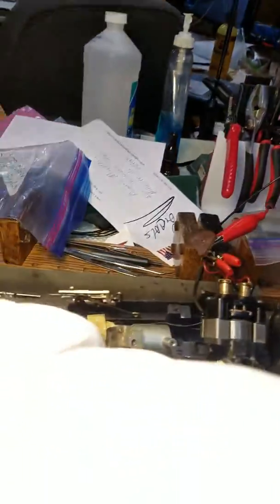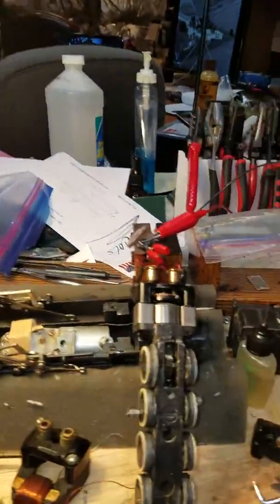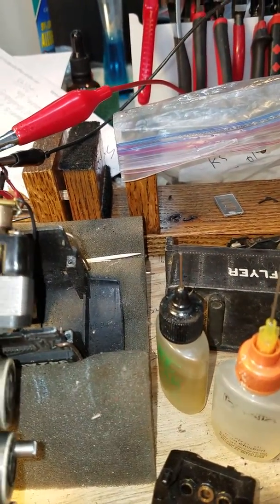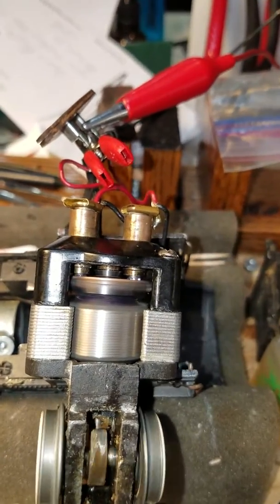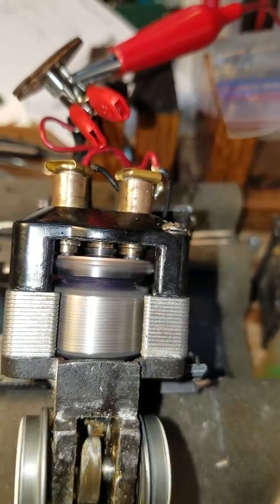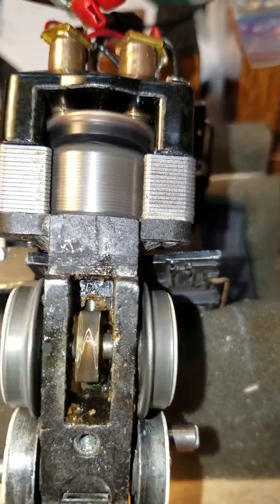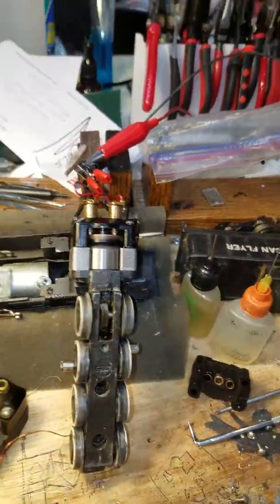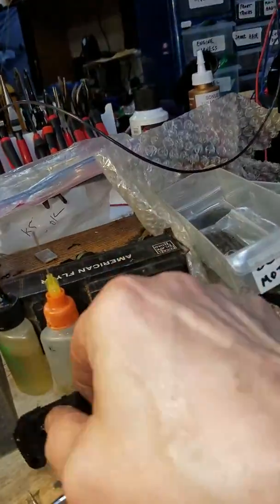American Flyer 080 switcher basket case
Clean up gearing and install  PulMor motor. Big help on low volt power. Now smoke!